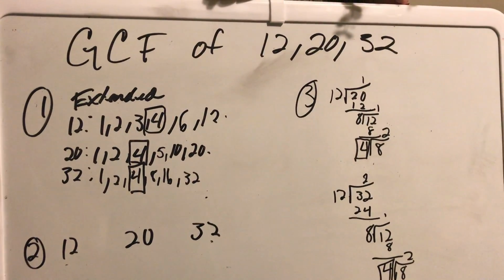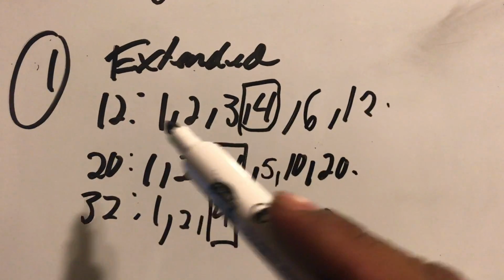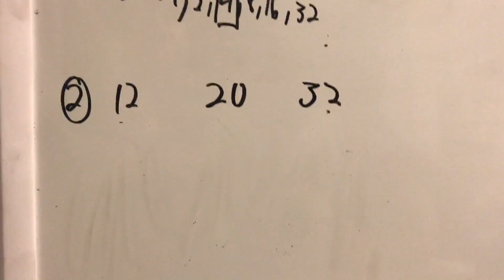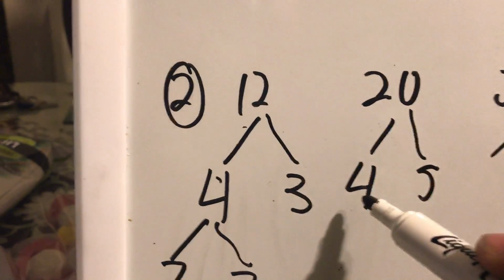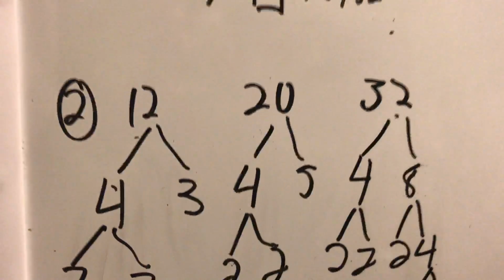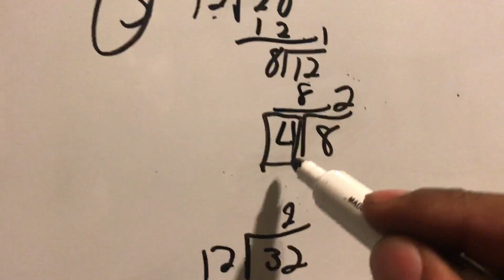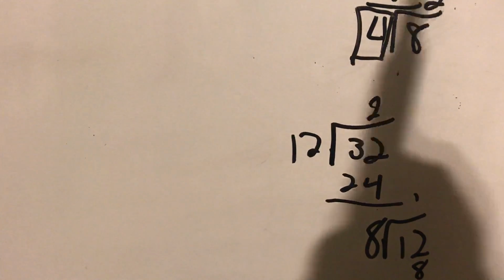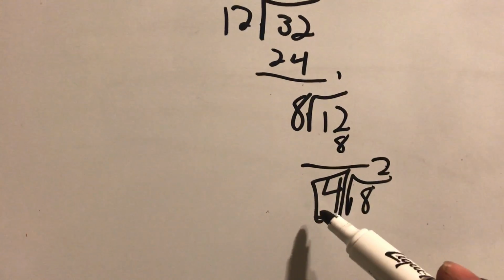GCF 12,20,32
Assessment for chapters 3 and 4